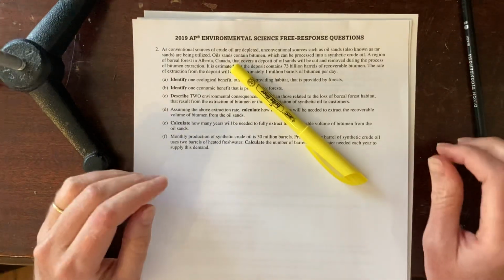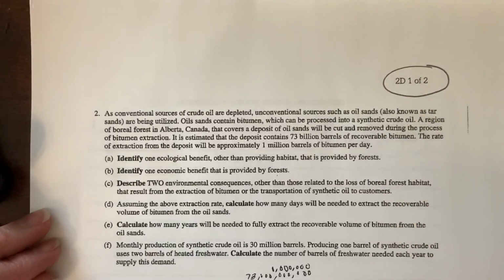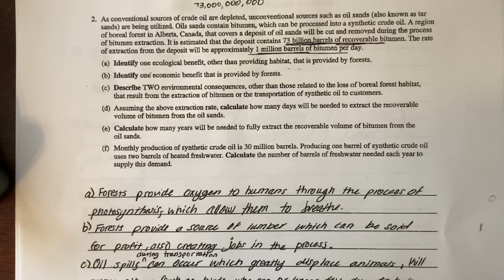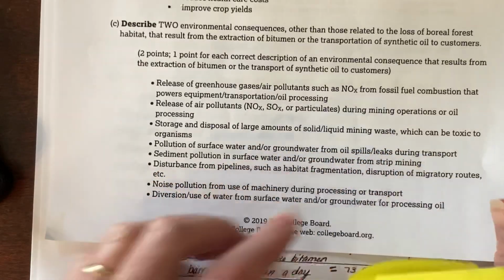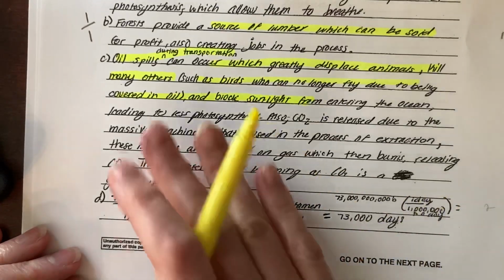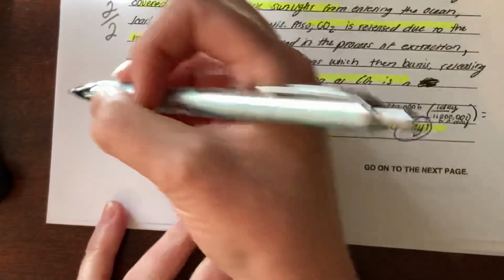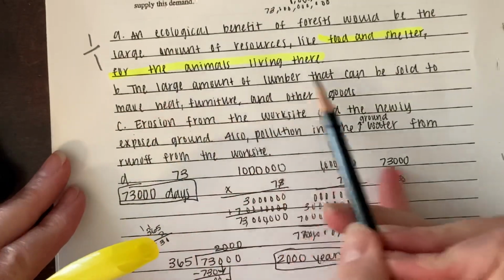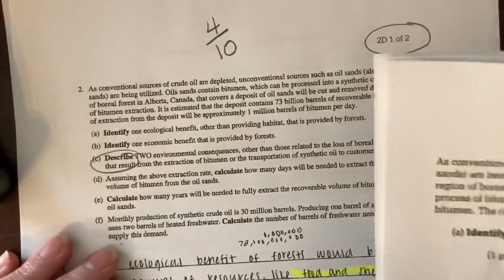FRQ #2 Student samples